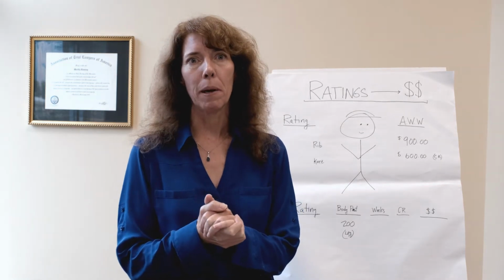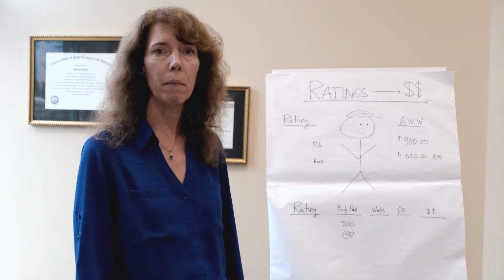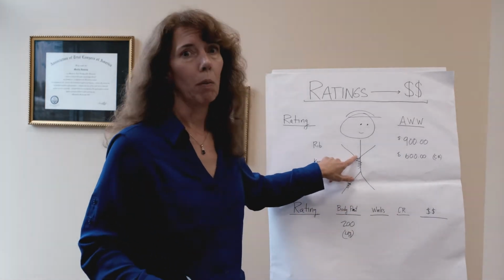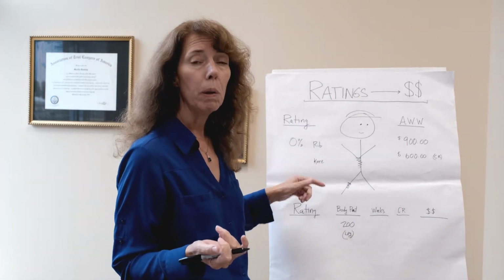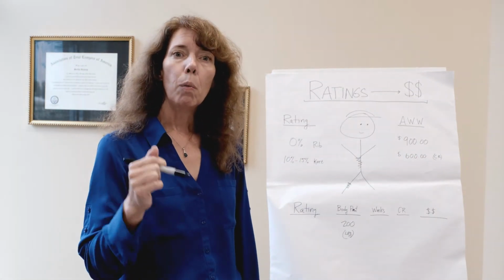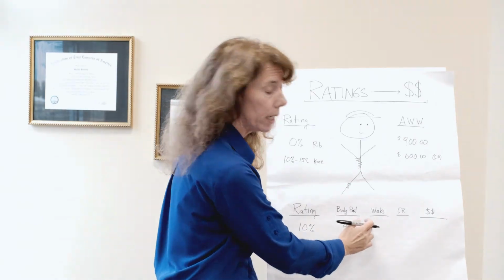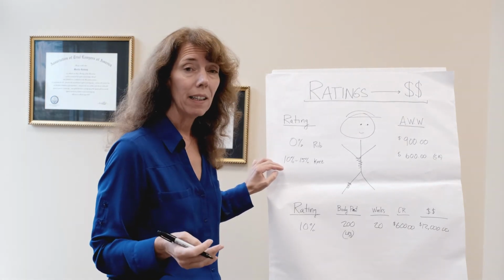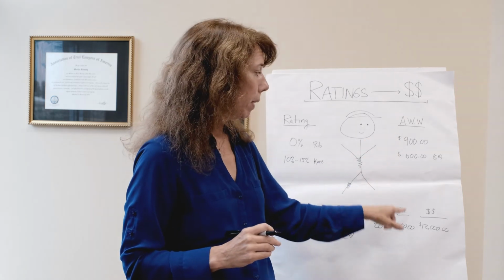Workers Compensation Ratings in North Carolina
Board Certified Workers Compensation Specialist Martha Ramsay explains what ratings are and how they are calculated